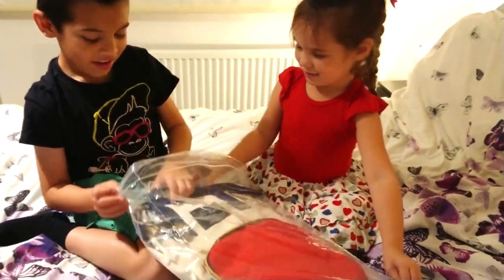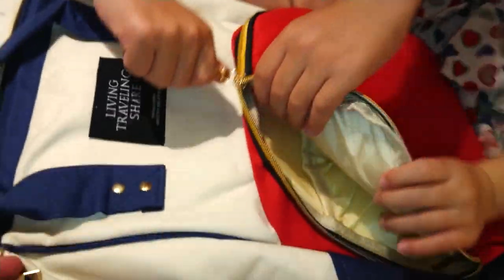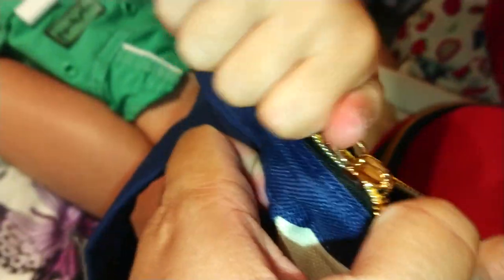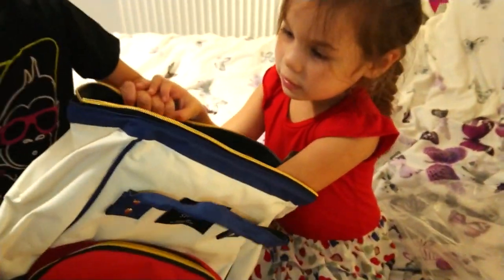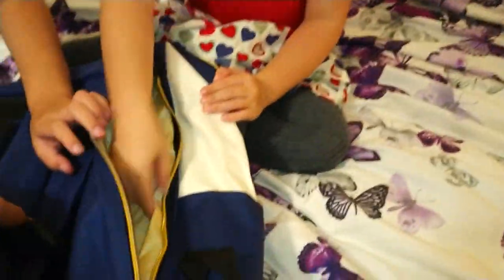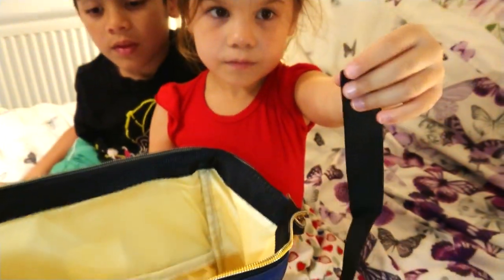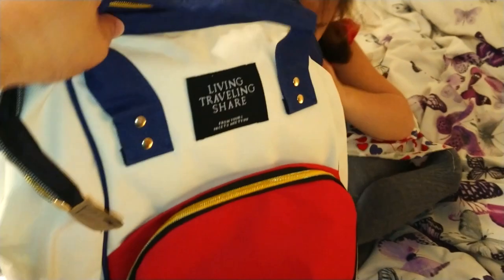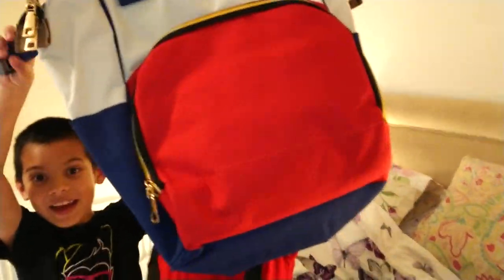Baby bag on the go | Travelling Bag | Unboxing | Organising | Fantastic Product Review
If you are interested to buy this product or any  baby stuff click this website.
This is where we bought this product. fast, reliable and great service.